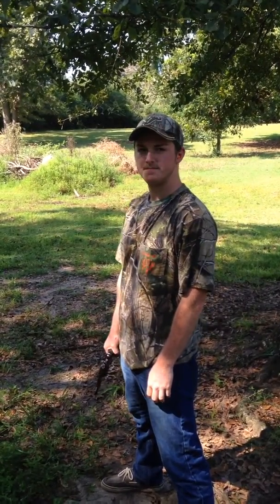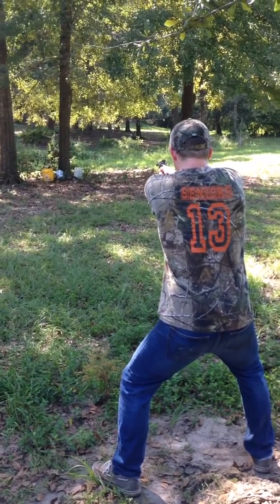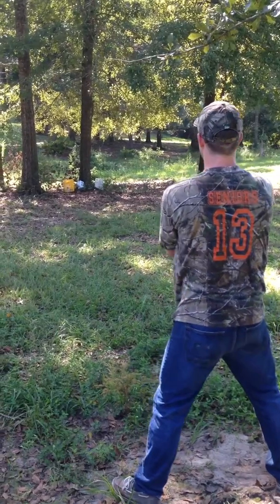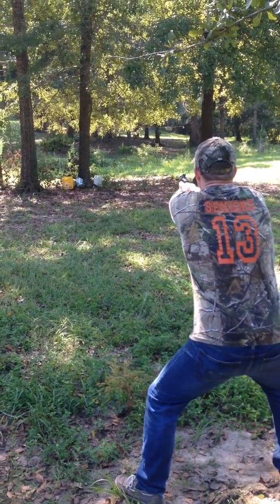Randall with the 357